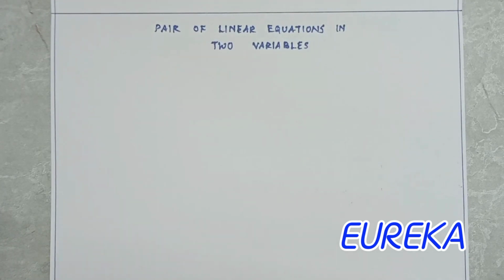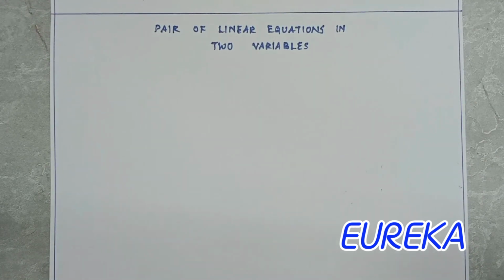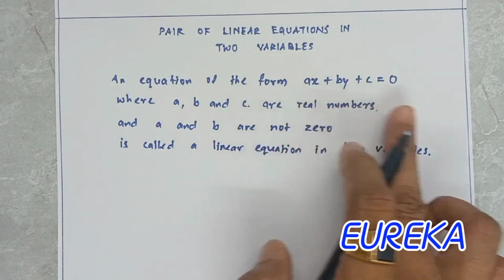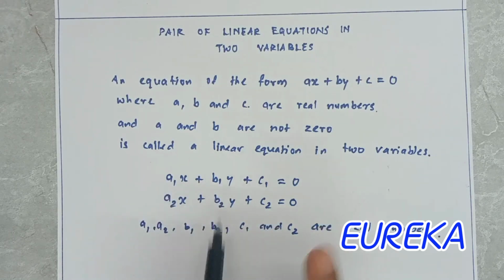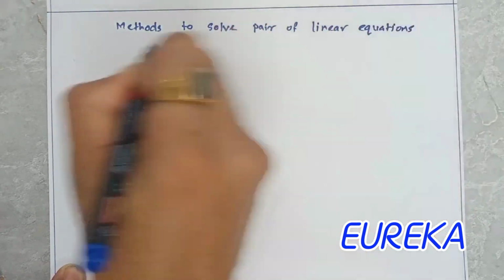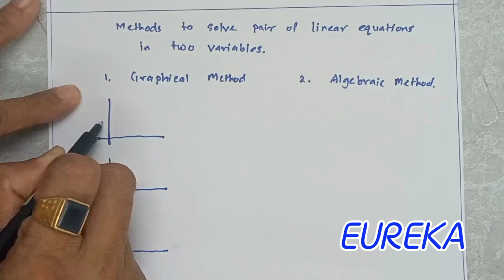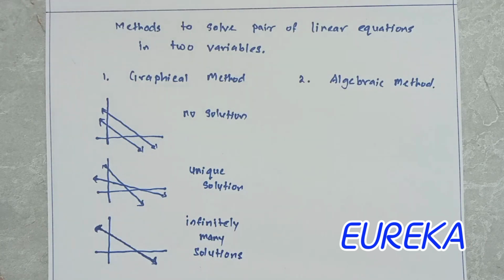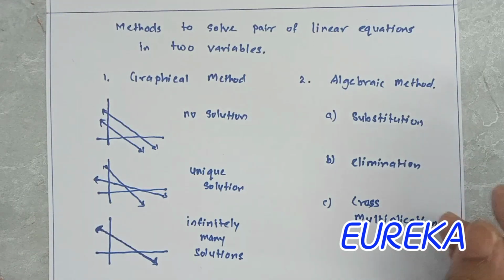HOW TO SOLVE I CLASS X I PAIR OF LINEAR EQUATIONS IN TWO VARIABLES